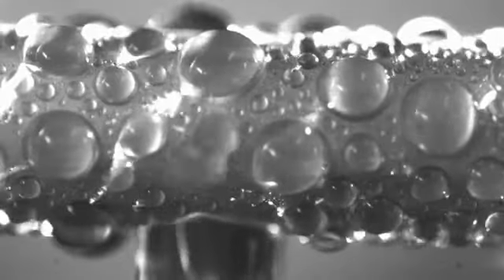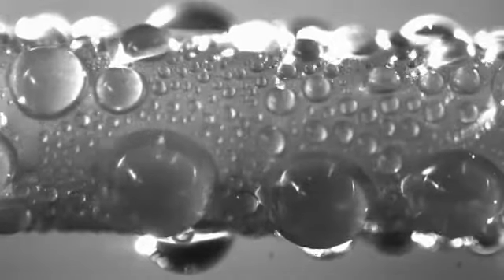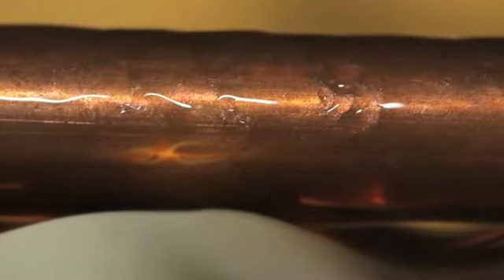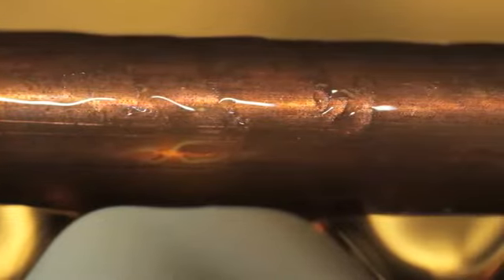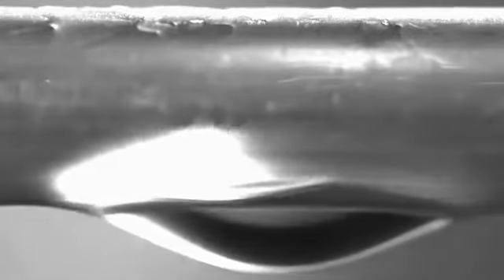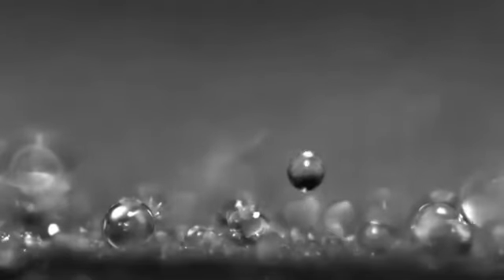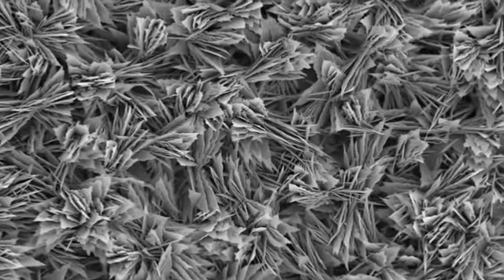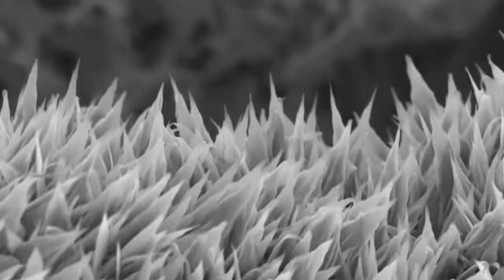Jumping Water Drops Aid Heat Transfer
Scalable nanopatterned surfaces could make for more efficient power generation and desalination.

Source: MIT